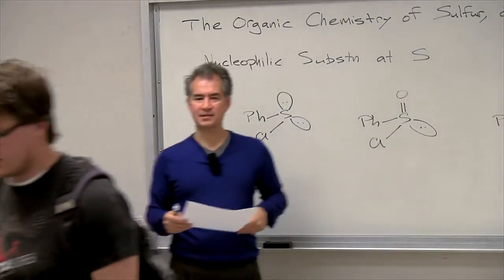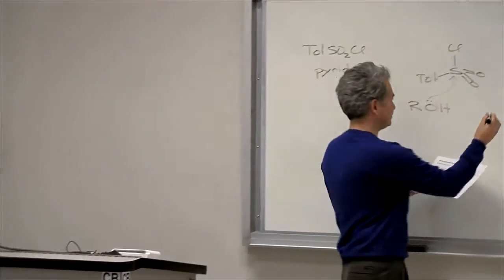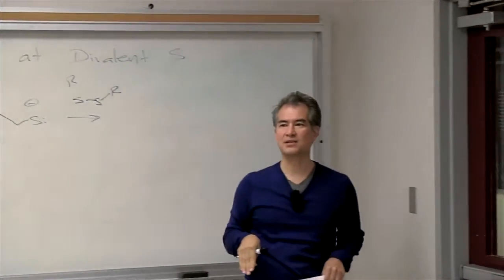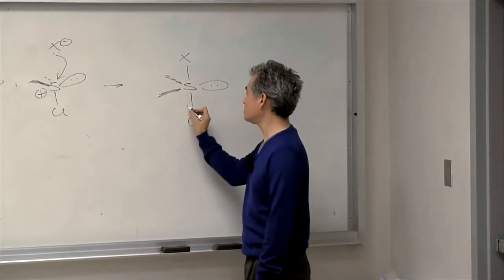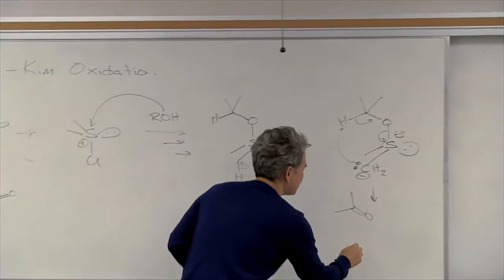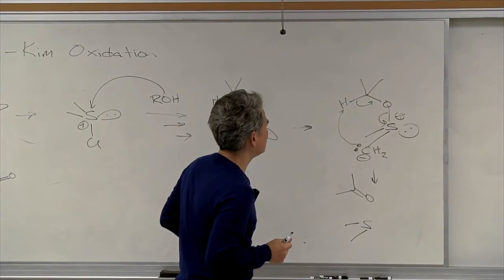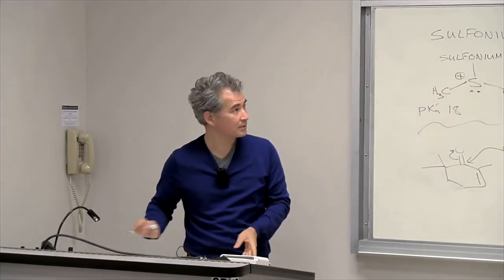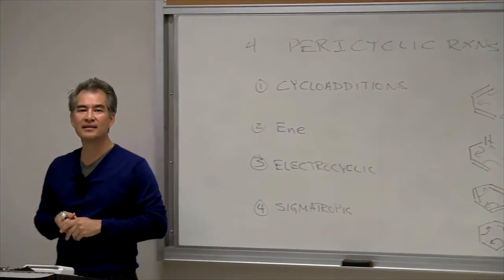Chemistry 202. Organic Reaction Mechanisms II. Lecture 08. The Organic Chemistry of Sulfur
UCI Chem 202 Organic Reaction Mechanisms II (Winter 2014)
Lec 08. Organic Reaction Mechanism -- The Organic Chemistry of Sulfur

Description: Topics include more in-depth treatment of mechanistic concepts, kinetics, conformational analysis, computational methods, stereoelectronics, and both solution and enzymatic catalysis.

These videos are part of a 23-lecture graduate-level course titled "Organic Reaction Mechanisms II" taught at UC Irvine by Professor David Van Vranken.

Required attribution: Van Vranken, David Organic Reaction Mechanisms 202 (UCI OpenCourseWare: University of California, Irvine), [Access date].